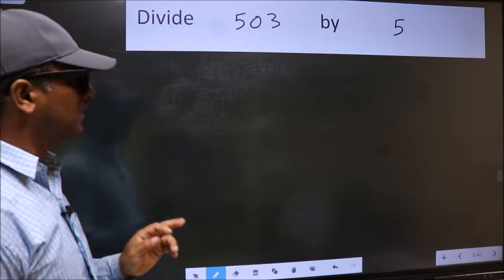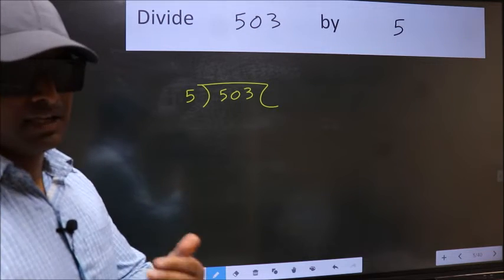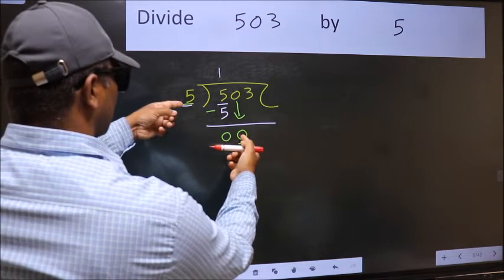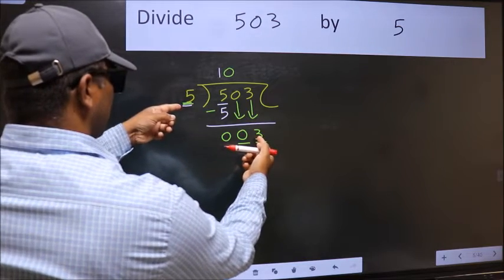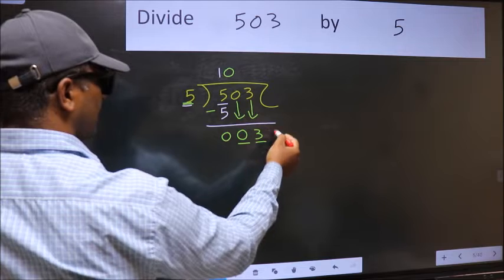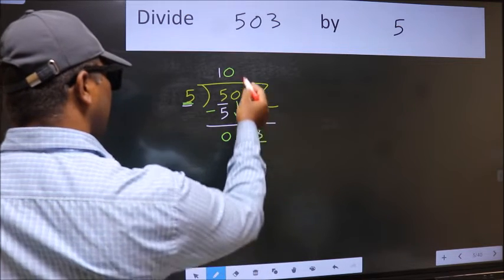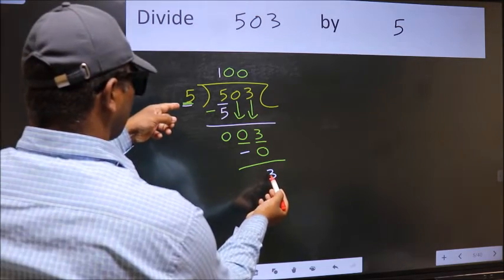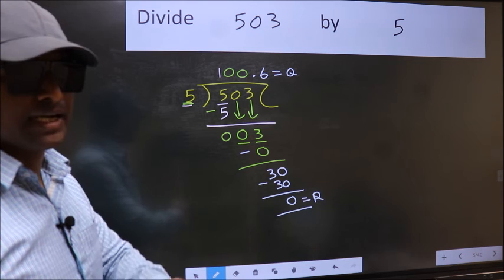Divide 503 by 5 Most common mistake while dividing